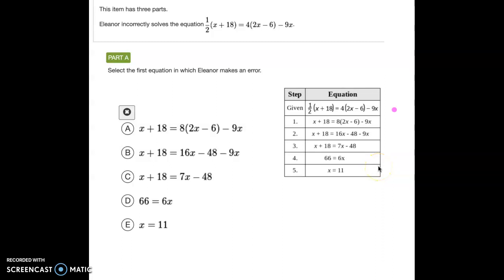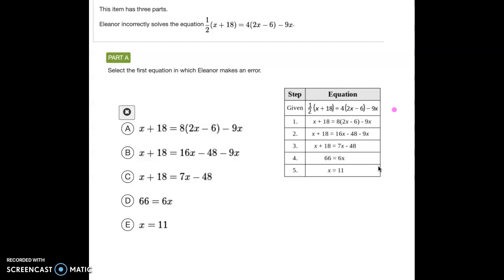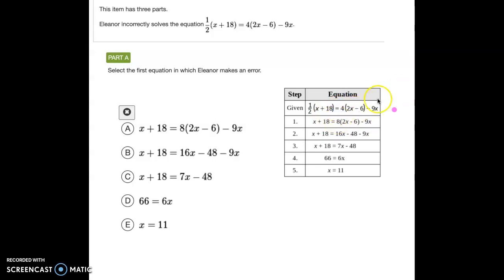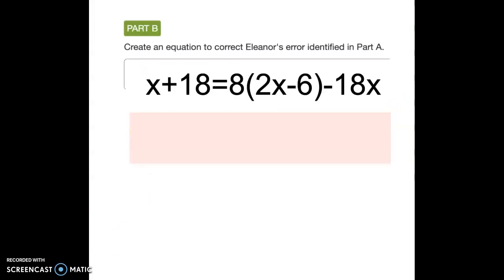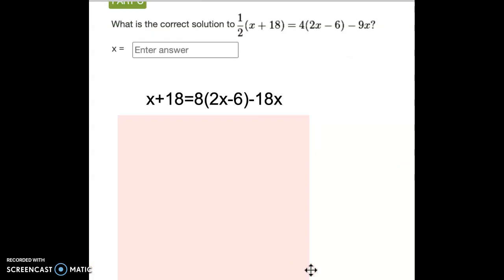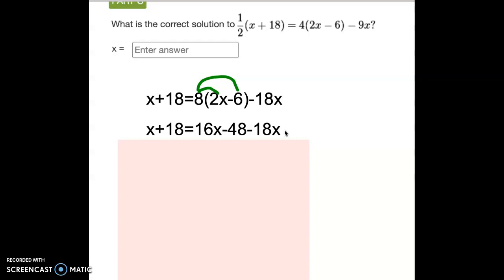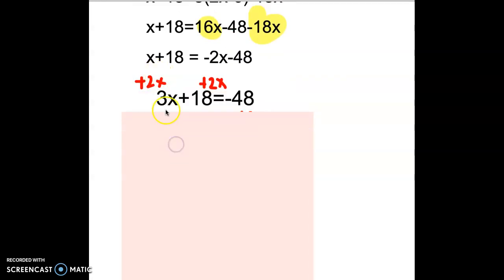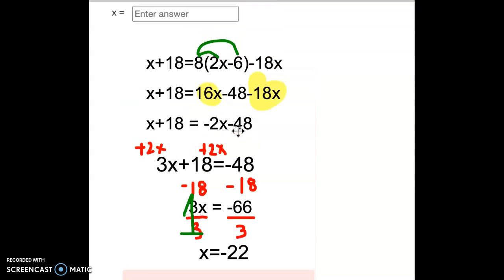INTERVENTION ALG Unit 1 Test Q4